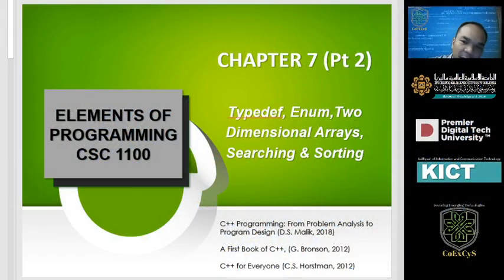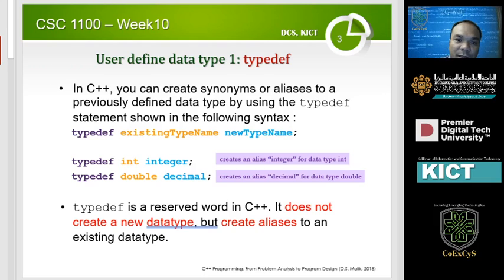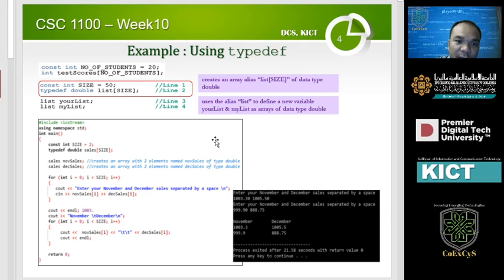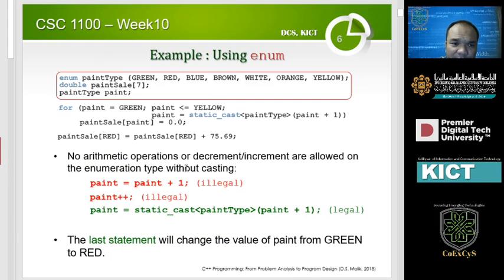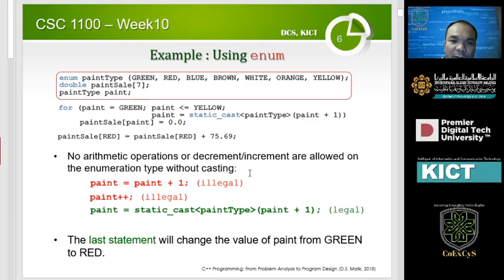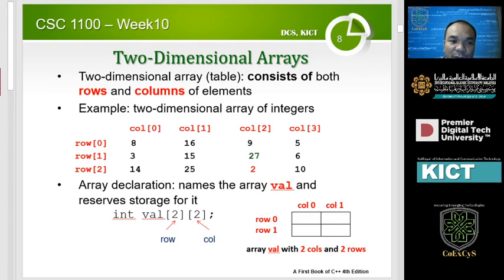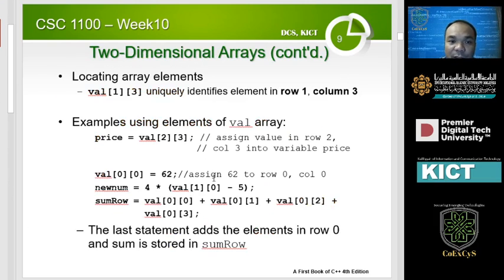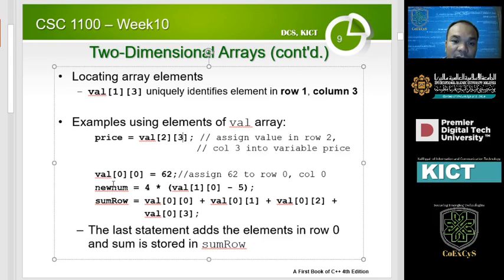Chp7 2a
chapter 7 part 2 sect a